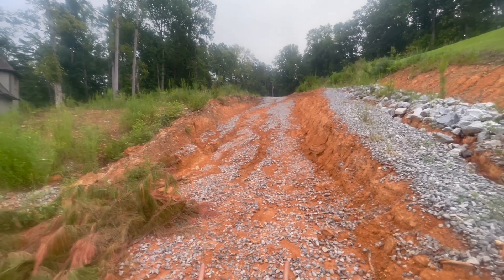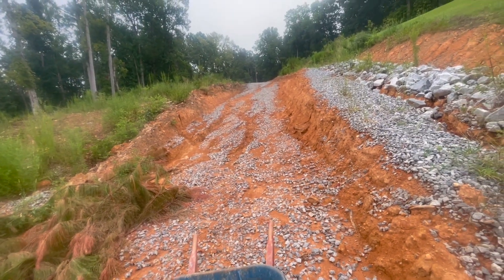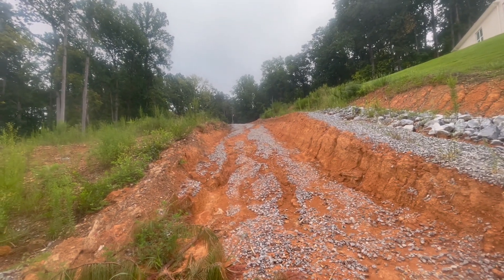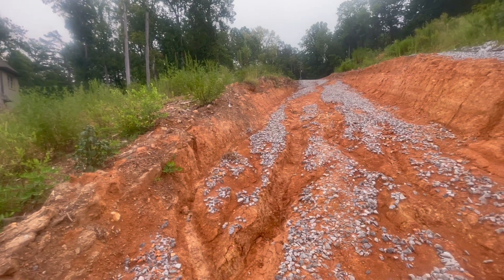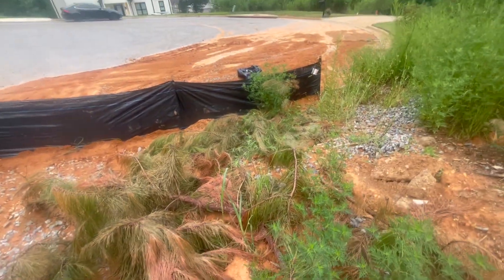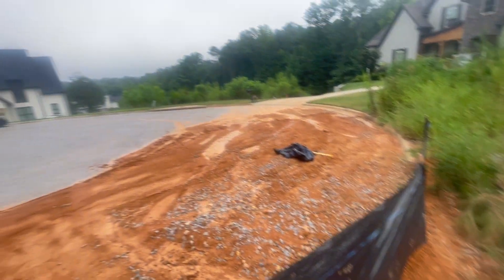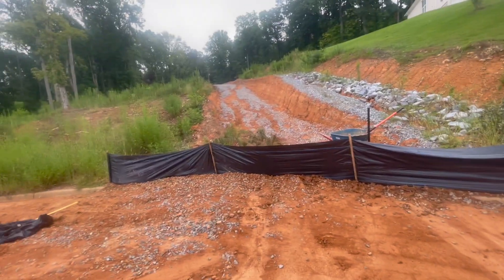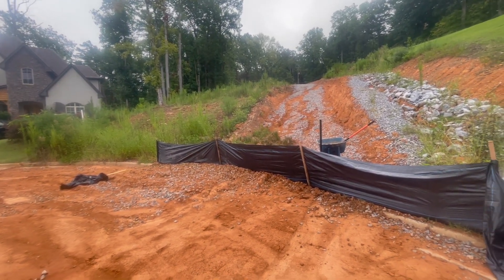Erosion Control Details - Correct Installation of a Silt Fence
Builders must make sure they install silt fences correctly.